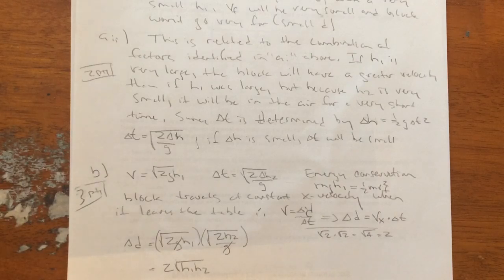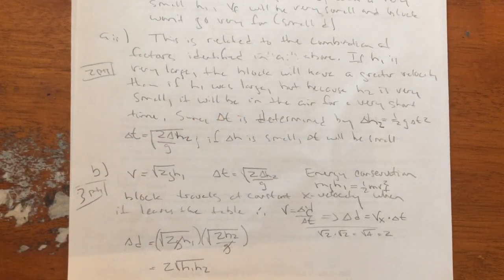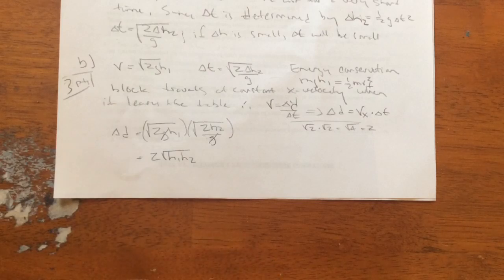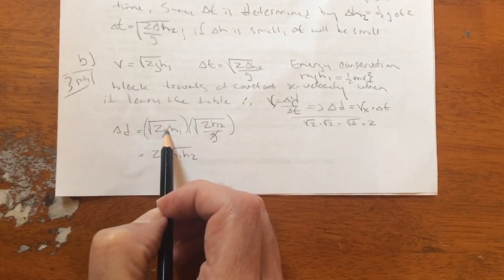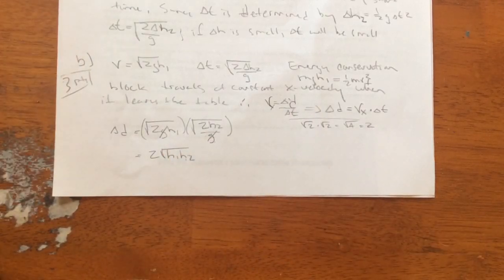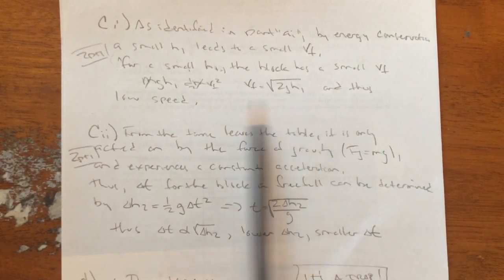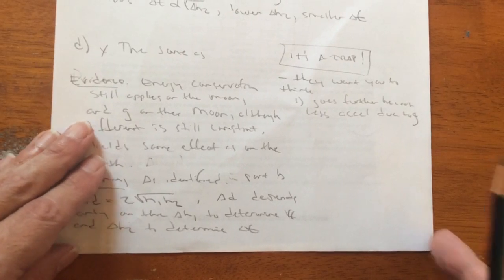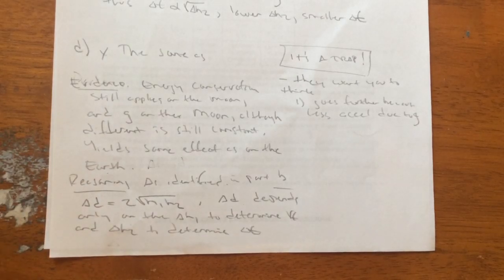DCHS APP1: FRQ Practice #6 solution - 29 April 2020